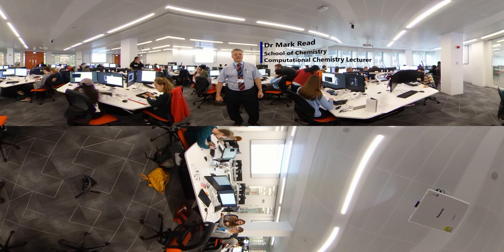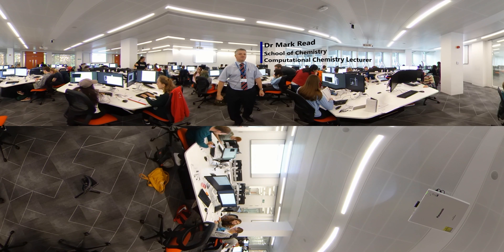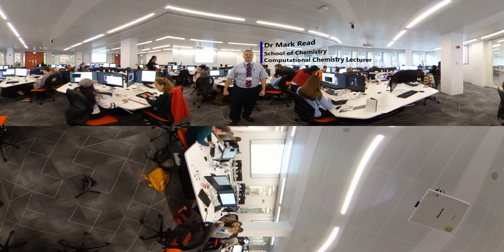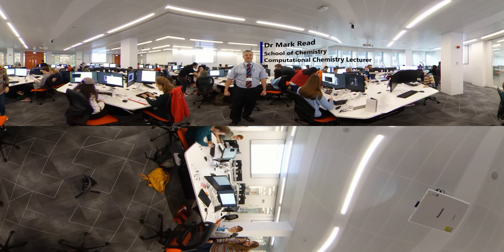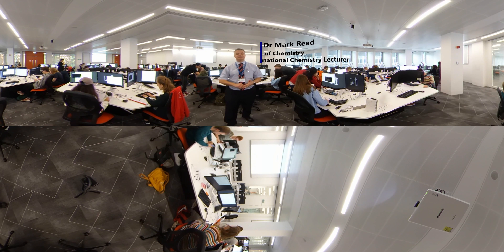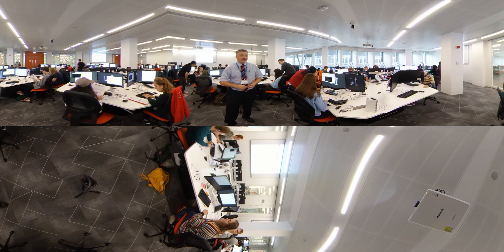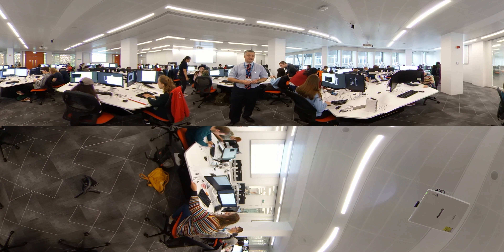Collaborative Teaching Laboratory E-lab 360° Tour - University of Birmingham